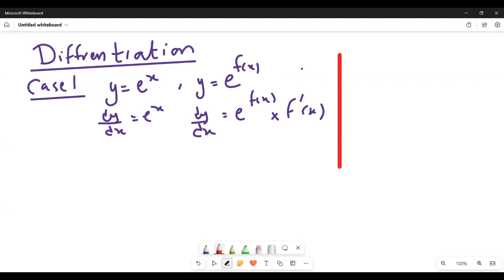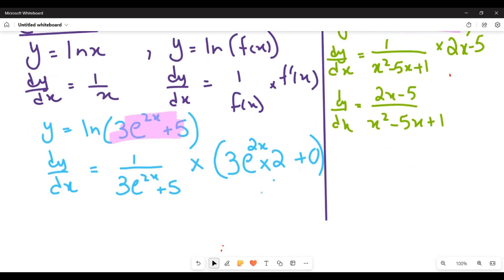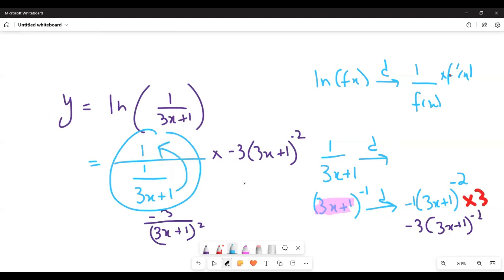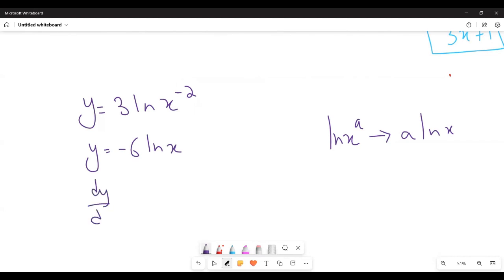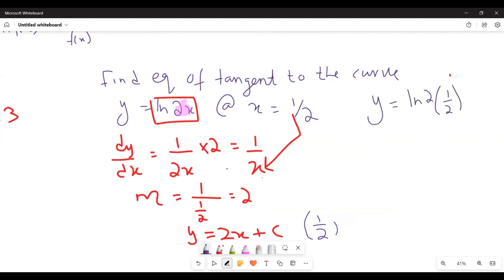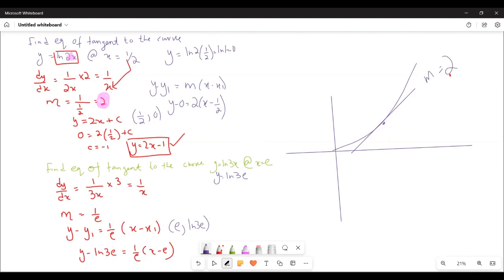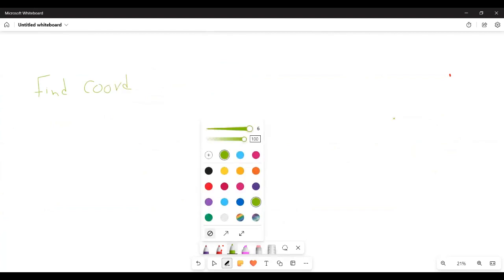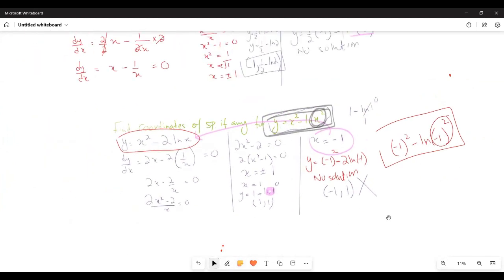Differentiation (Lesson 2) A Levels Math 9709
Differentiation of lnx